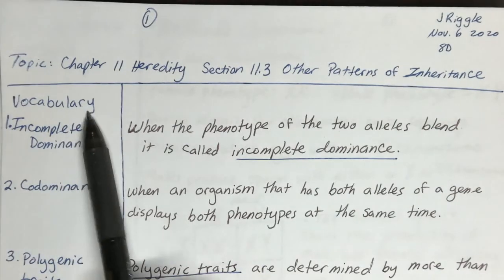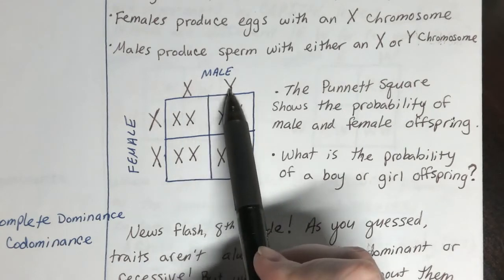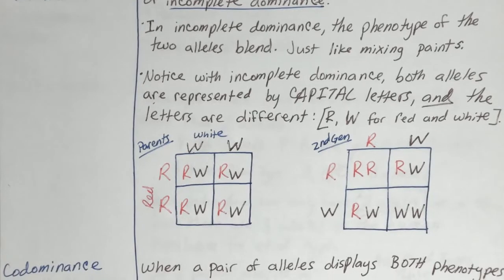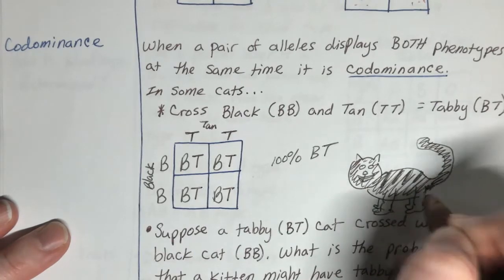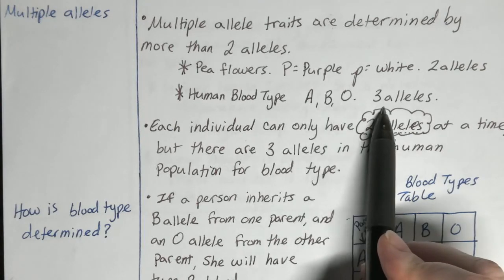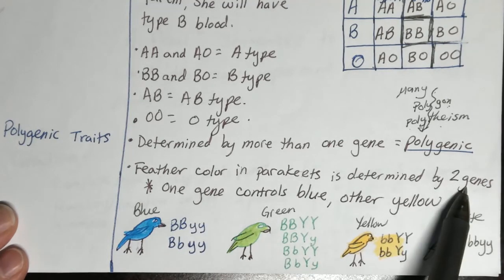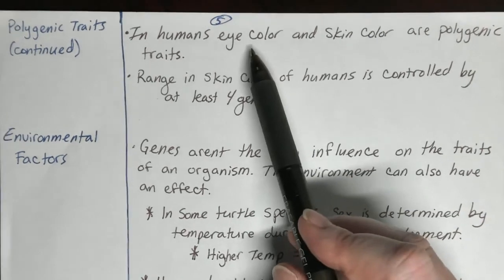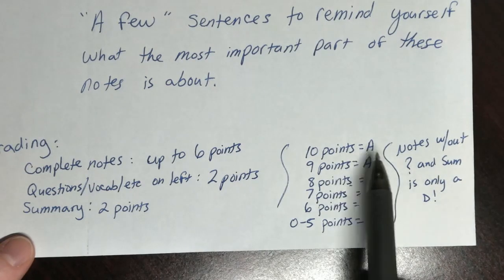CPO Life Science 11.3 Other Patterns of Inheritance (Notes)